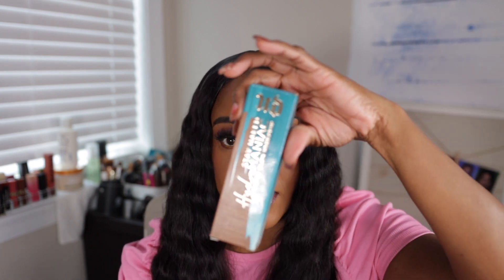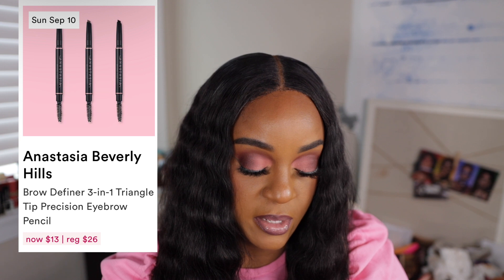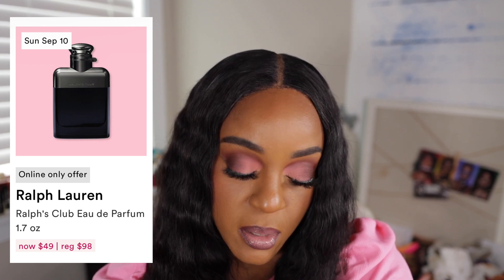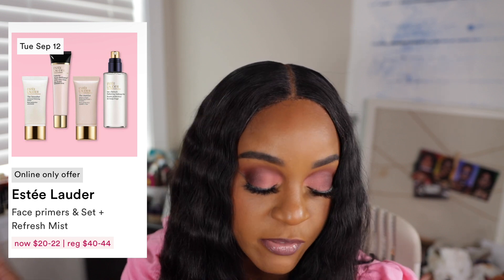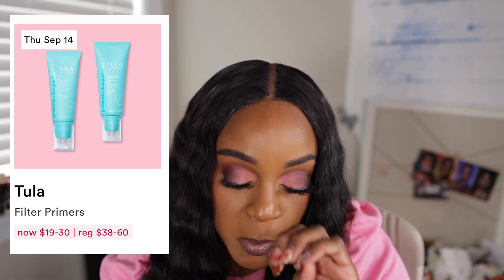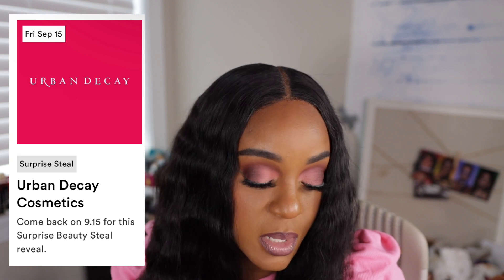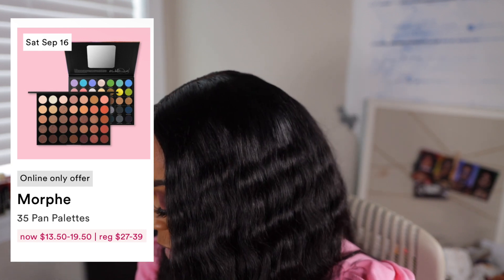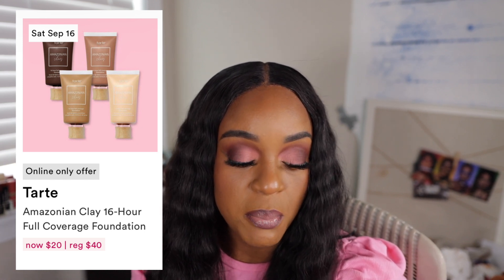LAST WEEK NOT SO GREAT🥴🤔ULTA 21 DAYS OF BEAUTY SALE‼️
My Favorite Lashes From Amazon⬇️

Equipment Used
Soft Boxes
Ringlight
Canon 90D
I MOVIE